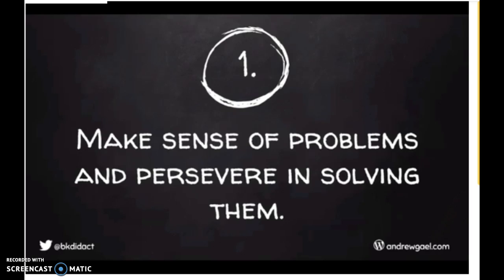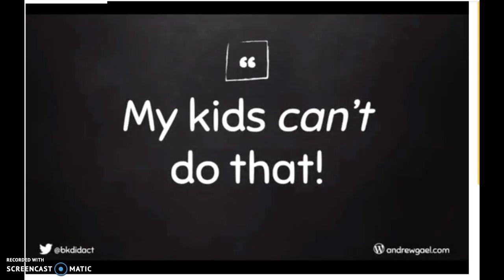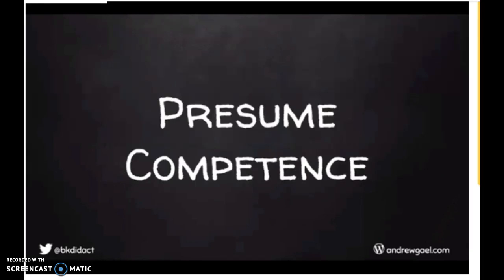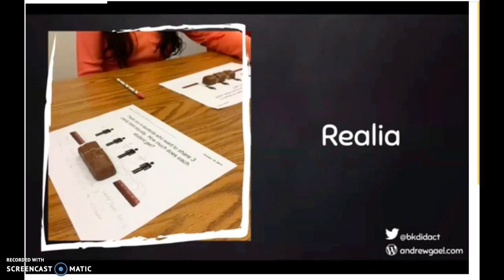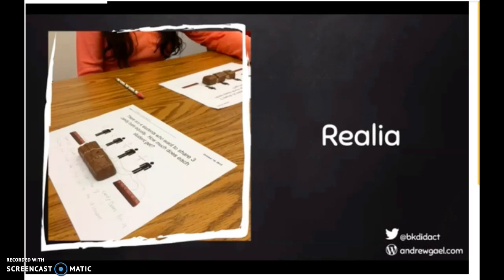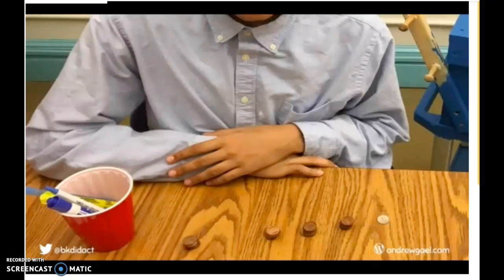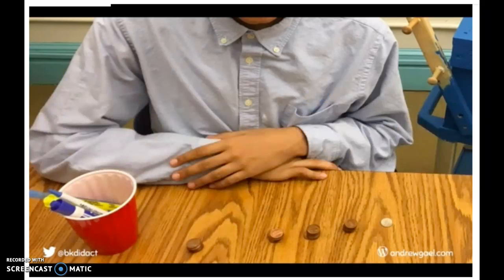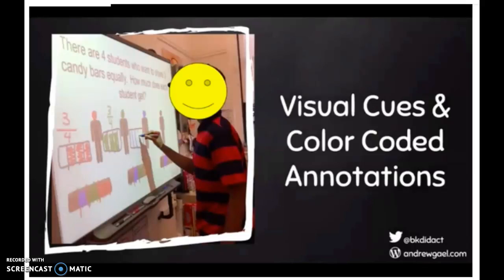CGI & SWD Part 2 Andrew Gael BMM Virtual Conf